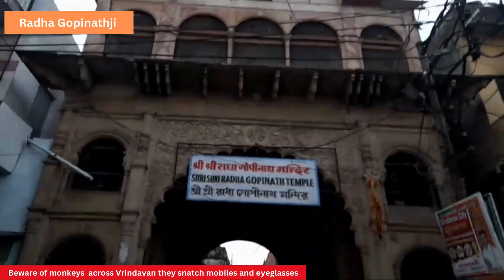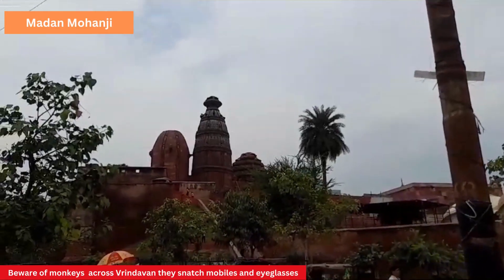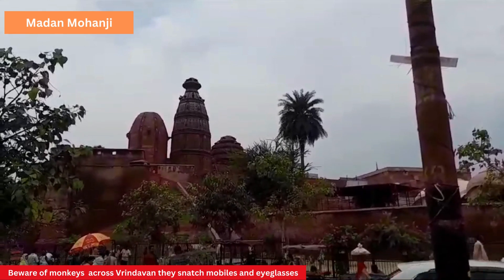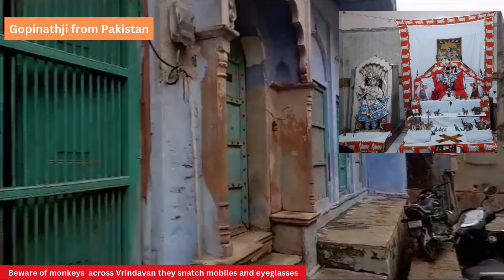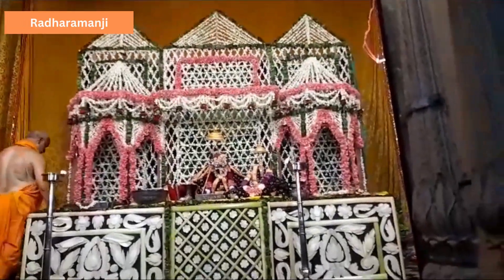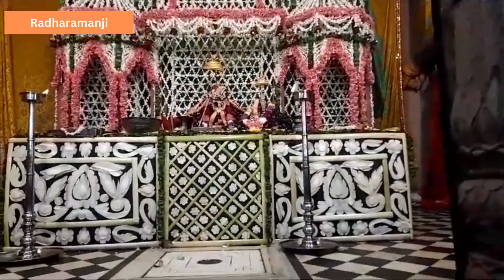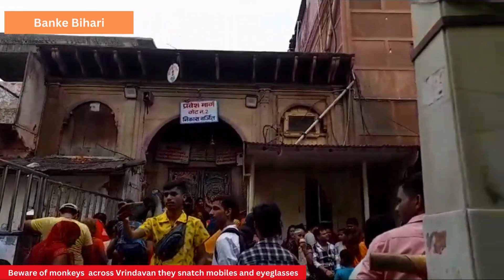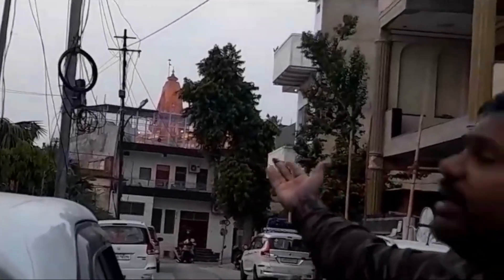Vrindavan- Radharaman, Gopinathji Madan Mohan,Haveli Gopinathji Gokulanad,Radha Vallabh,Banke Bihari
Braj Bhoomi’s most important pilgrimage place is Vrindavan  and one of the important forests of in which Krishna performed many divine pastimes. Here we cover Vrindavan – Radharaman Temple, Radha Gopinathji Temple, Radha Madan Mohan, Haveli Gopinathji ( Pushtimarg Temple from Pakistan), Radha Gokulanad, Radha Vallabh, Yamunaji – Kesi Ghat and Banke Bihari.
There are many temples in Vrindavan we have listed a few important ones. You can also visit Sewa Kunj, Nidhi Van, Gopeshwar Mahadev, kaliadahan, Bansi Vat etc. Those who wish to do charity in Vrindavan can contact Goswami Dhananjay he does amazing sewa through his NGO Niyamsewa.

Beware of monkeys and guides/priests who try to bully you into giving money.

Ahmedabad Heritage Walk Walk covering the old city which is India’s first UNESCO World Heritage City